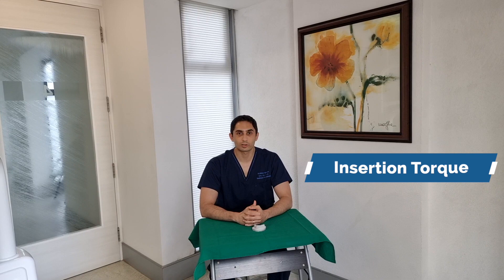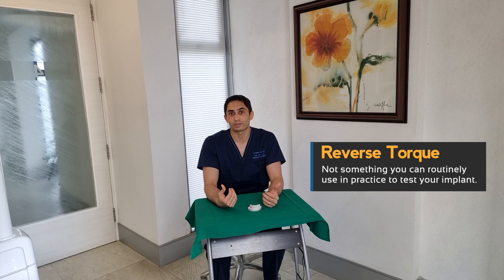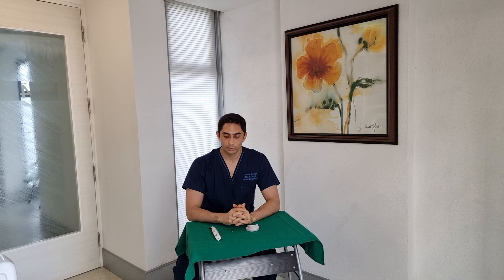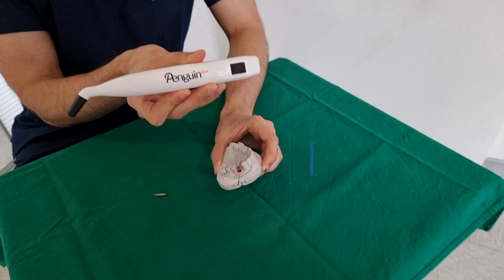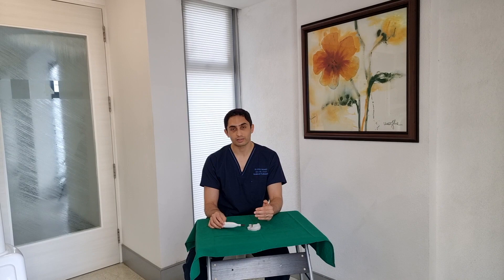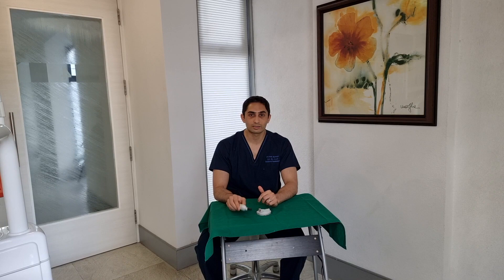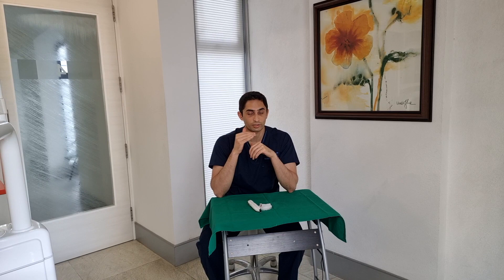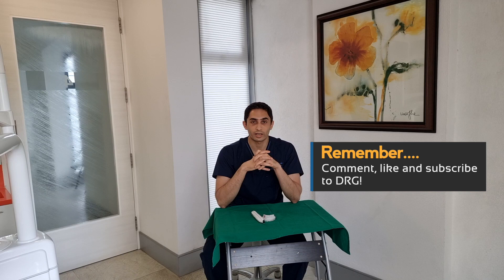ISQ - Implant Stability Quotient - Worth the effort?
RFA devices use unique technology to measure the stability of an implant and give you an ISQ number. How useful is this in clinical practice? The dentalreviewguy digs deep to find out if this is worth your time.

YouTube: The Dental Review Guy